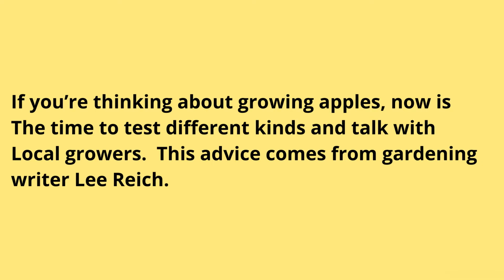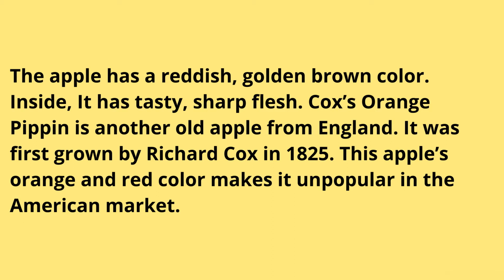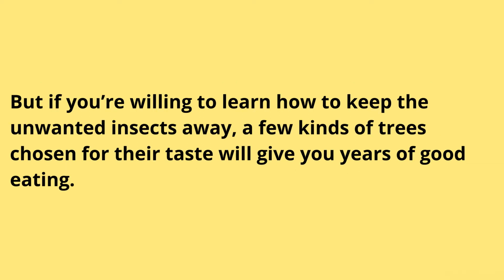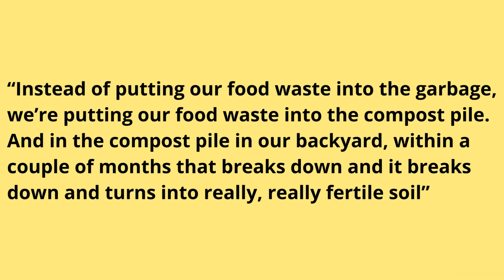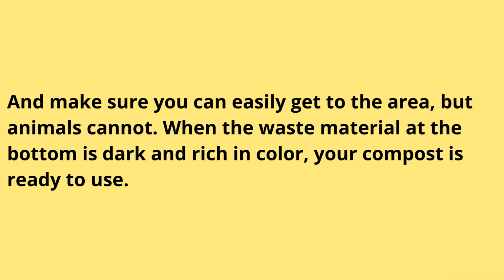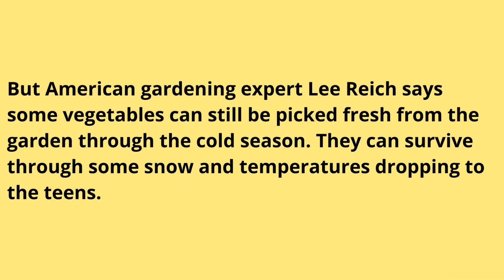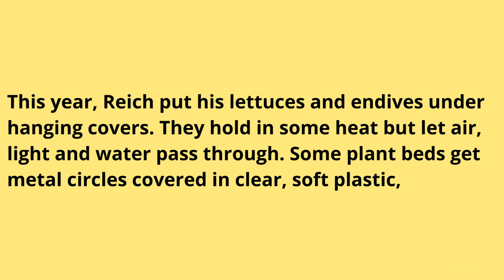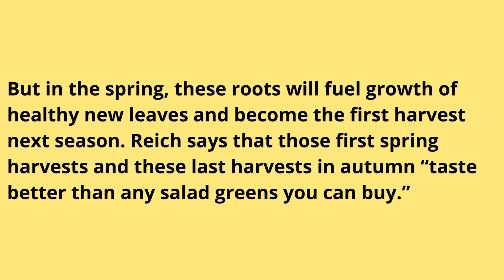Listening and Reading